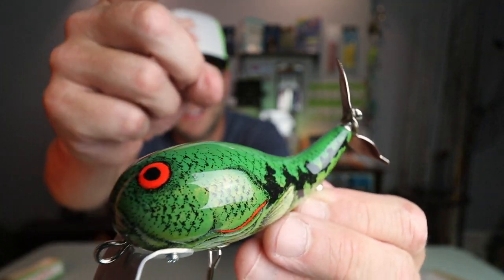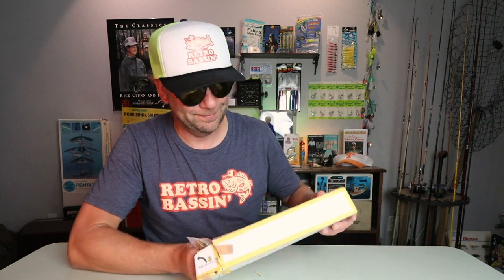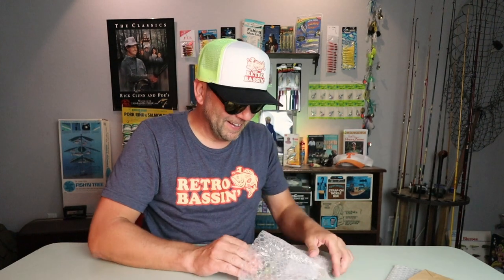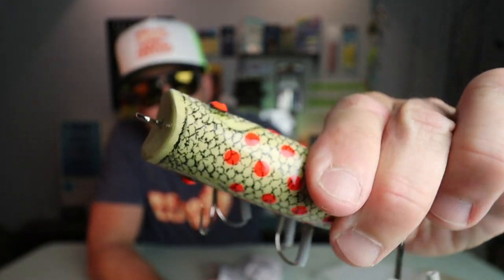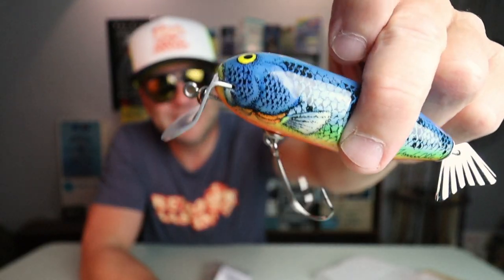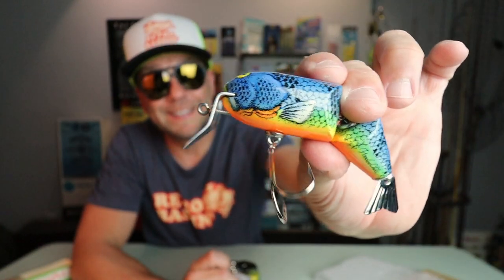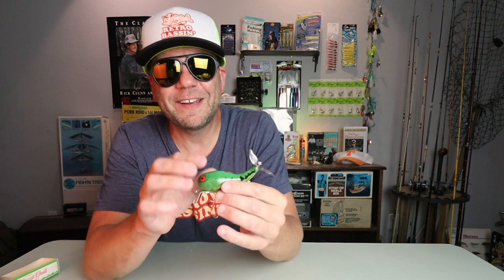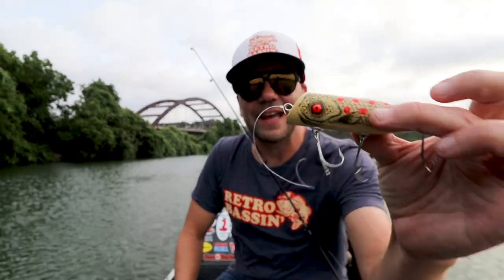These custom lures are works of art! (feat. Voodoo Chile)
This week we receive a package of Japanese custom lures from Mr. Shida at Voodoo Chile Lures. These custom creations are so intricately designed, it's scary. Inspired by classic bass lures like the Creek Chub Wiggle Fish and the Bass-Oreno, these topwaters are hand designed, hand drawn, and hand painted. These are some of the nicest JDM baits we've ever come across!